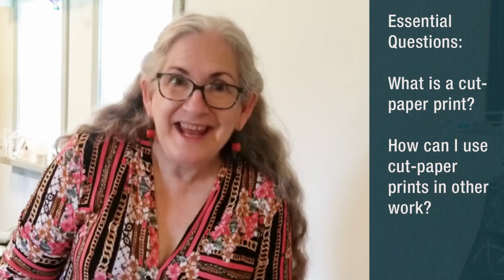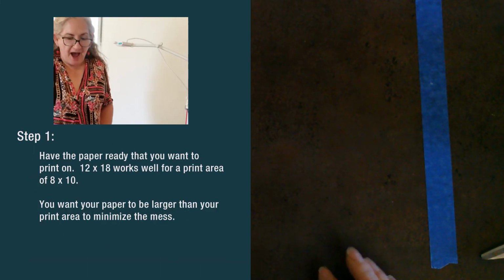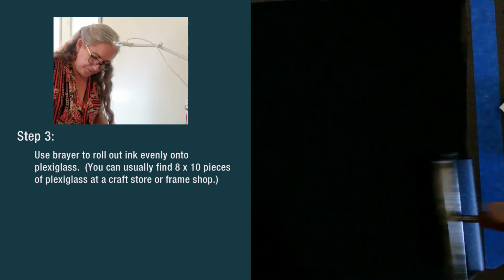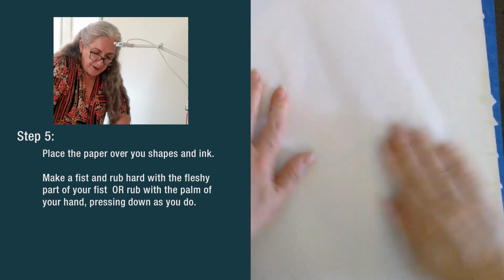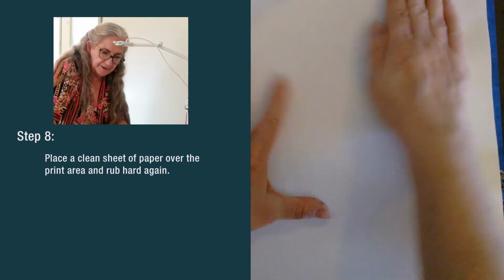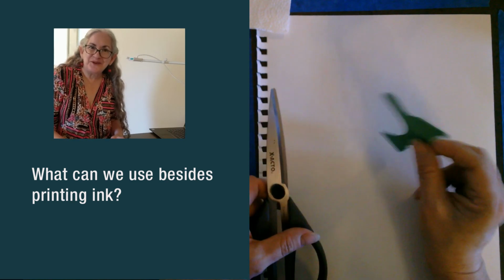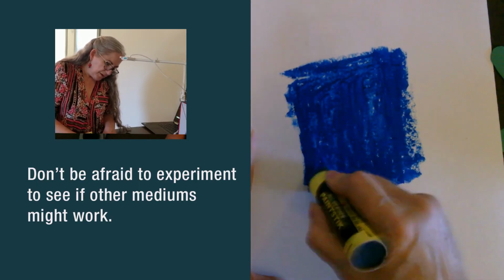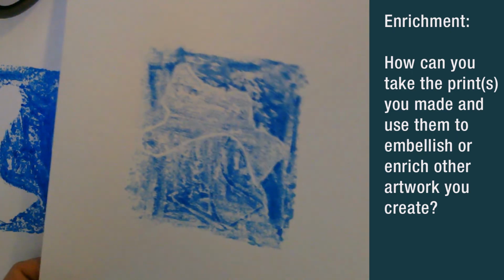AHL Printmaking Cut Paper Prints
Learn how to make cut paper prints and an alternative to printing ink with similar results.